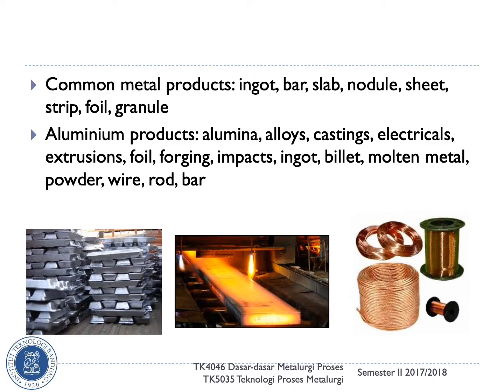1.6 Product of Metal Production (TK4046 Fundamentals of Process Metallurgy)